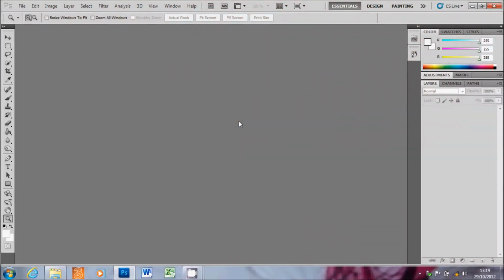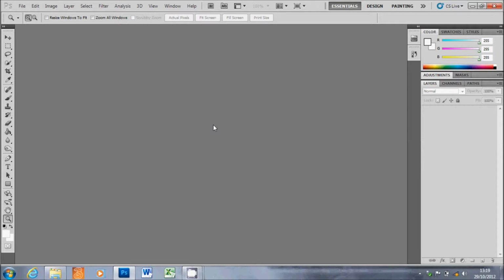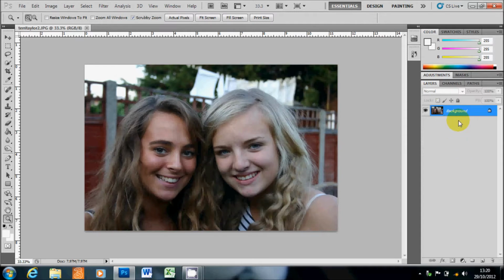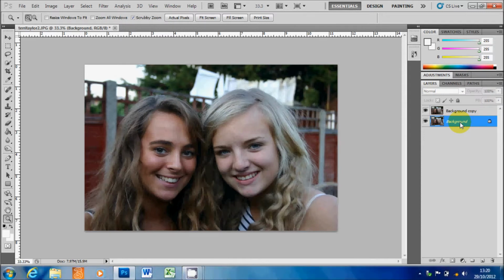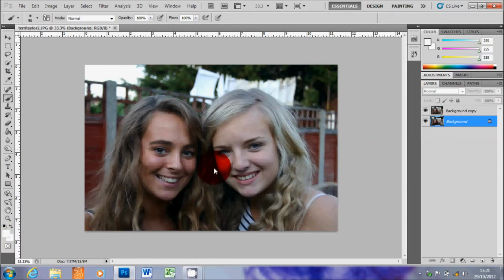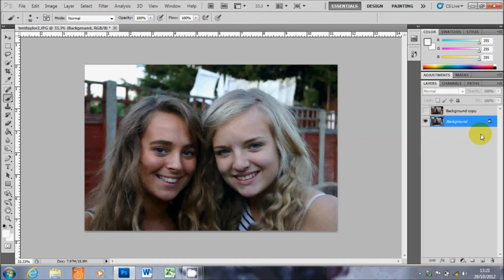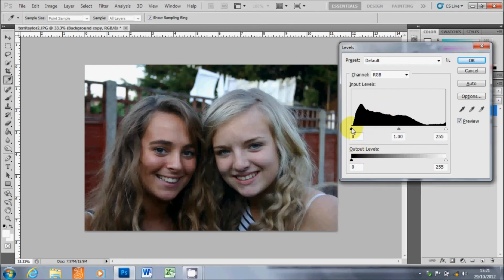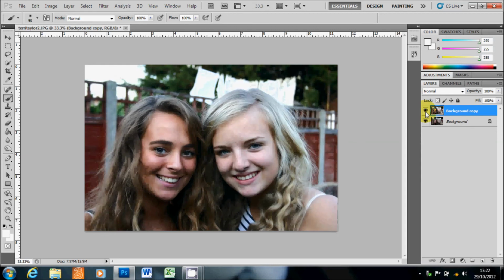Photoshop CS5 Tuition1 Layers & Levels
Photoshop tuition